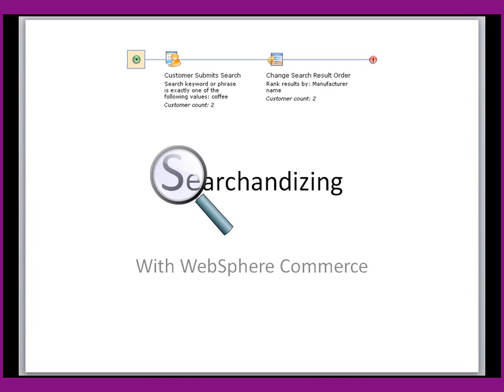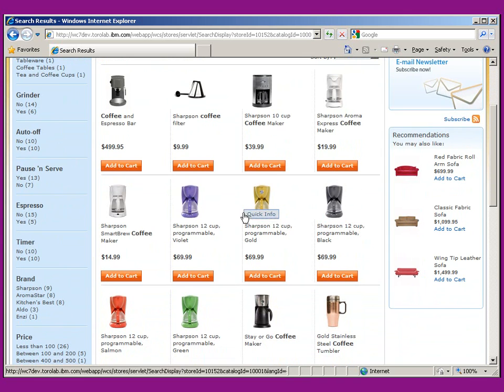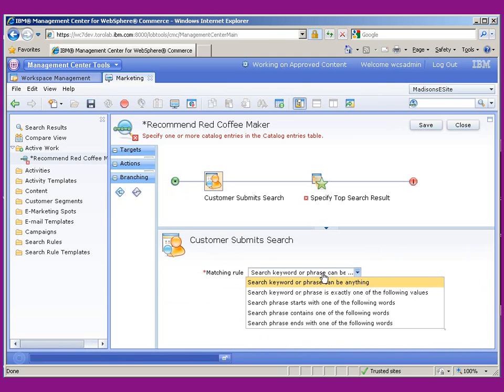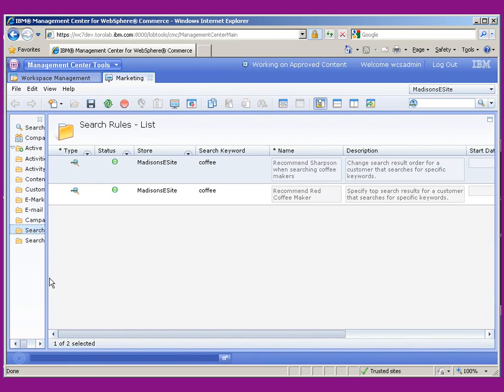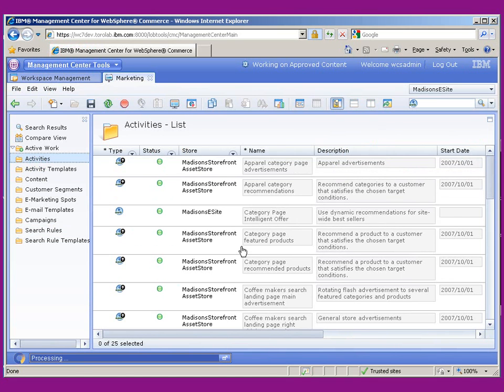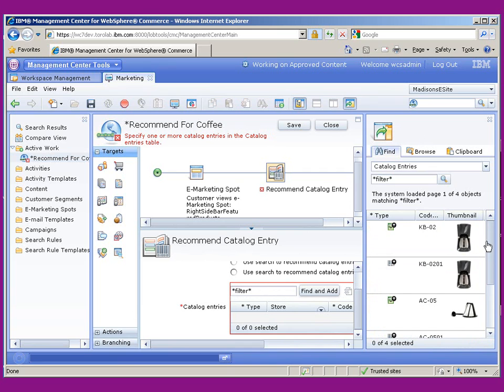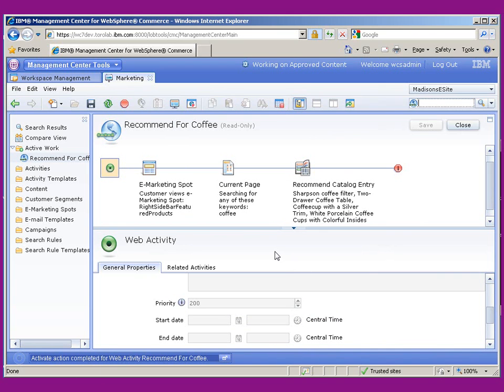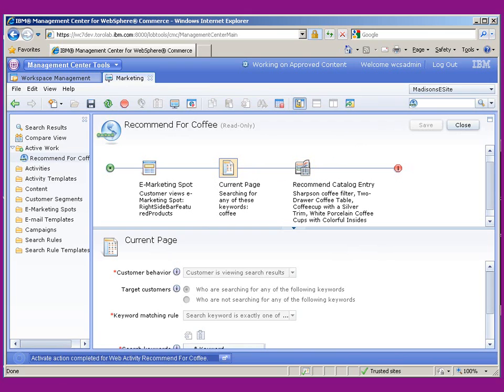Searchandizing with WebSphere Commerce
In this video I show how to do some basic searchandizing using WebSphere Commerce and the business user tooling Management Center. Unlike many other products, WebSphere Commerce allows basic business users to control a lot of their site, including things like search!